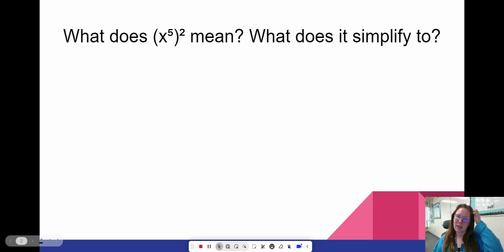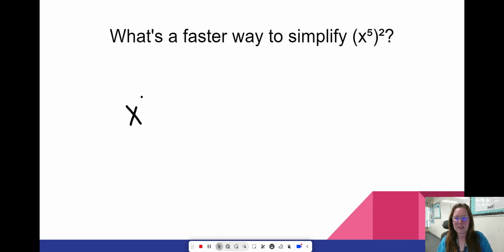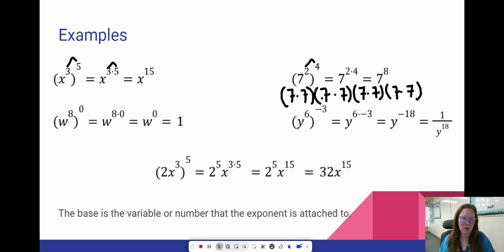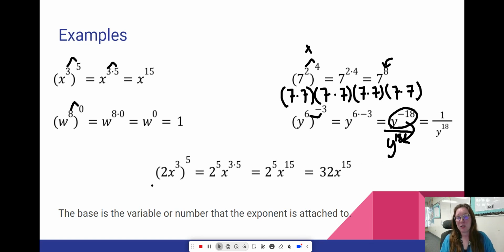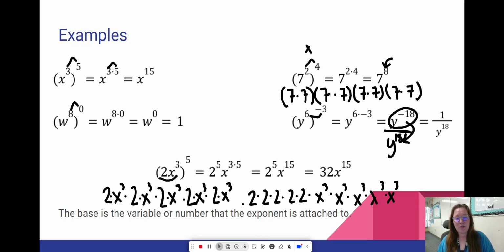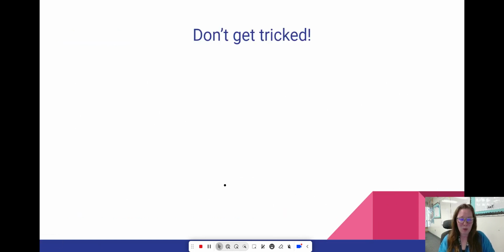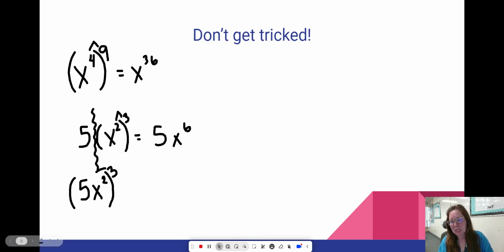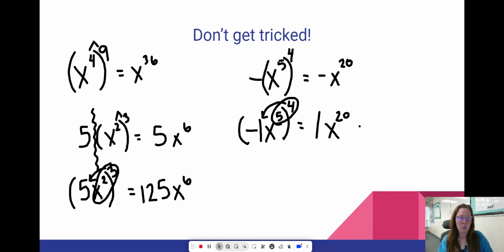Power Rule of Exponents Video Instruction